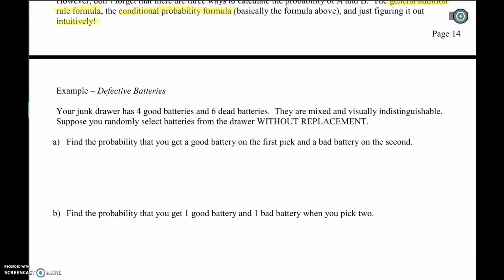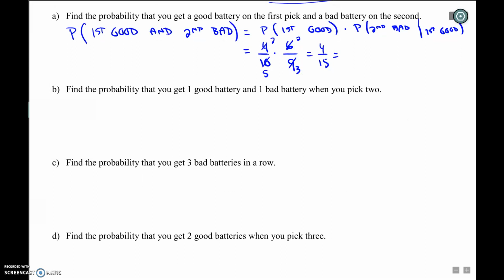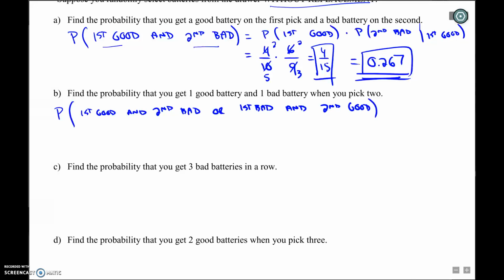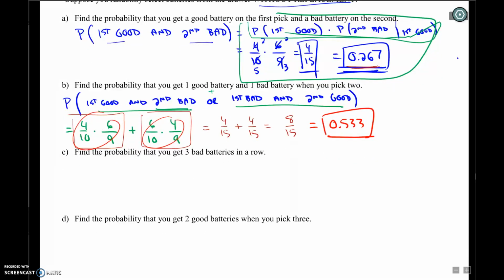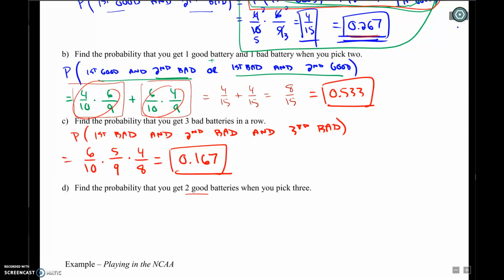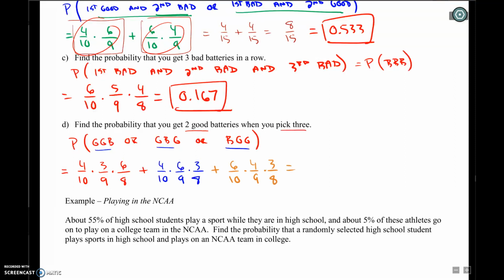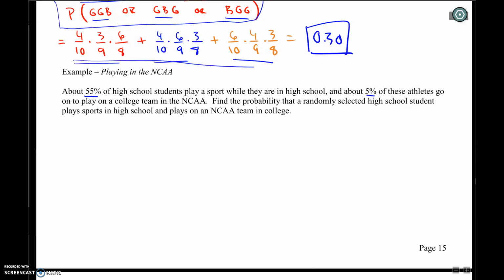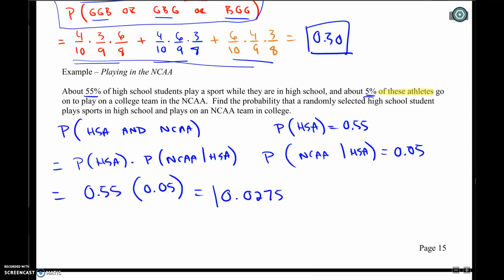Section 5.3b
condiitional probability, multiplication rule, examples